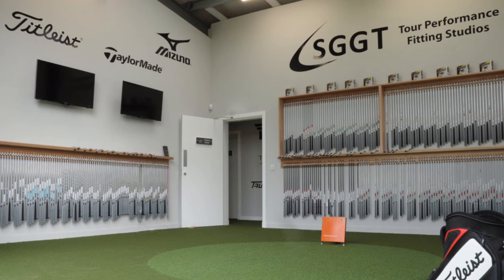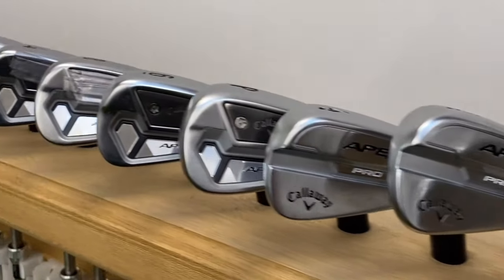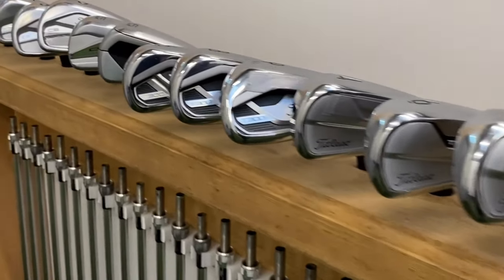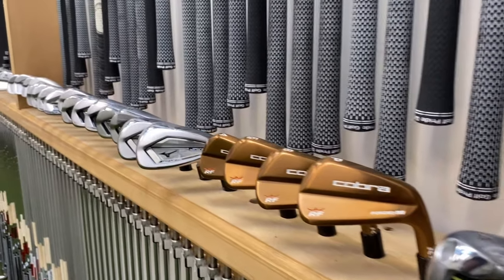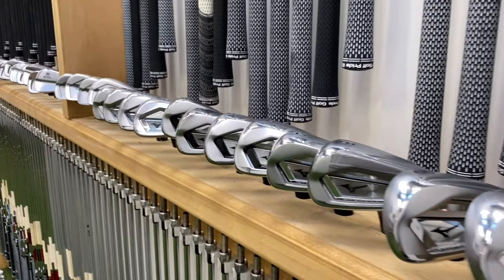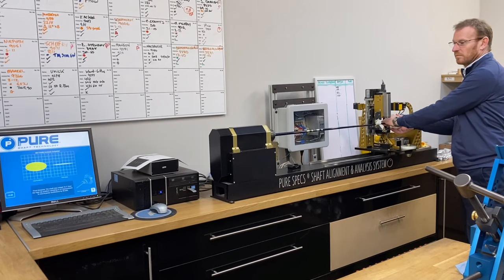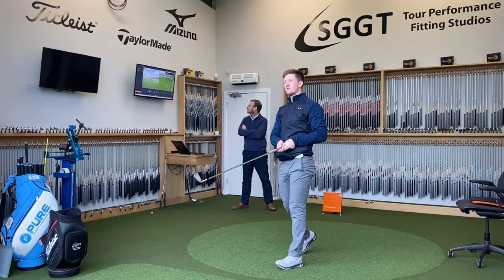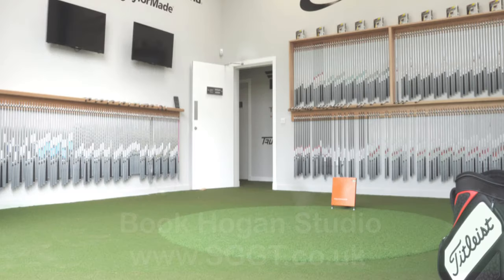Iron Fitting at SGGT,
Using 4-iron / 6-iron / 8-Iron / PW

 Brands- TaylorMade, Titleist, Callaway, Srixon, Cobra, Mizuno, Miura, Ping, Vokey, Cleveland,